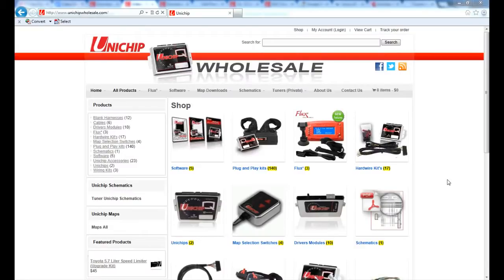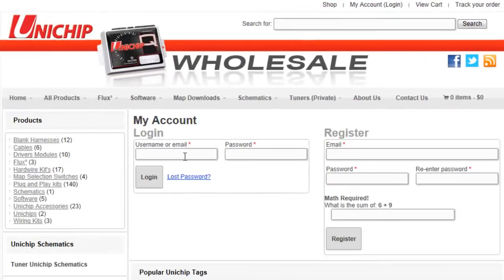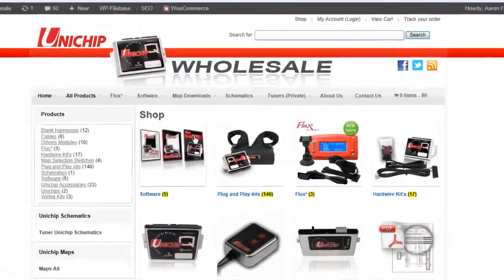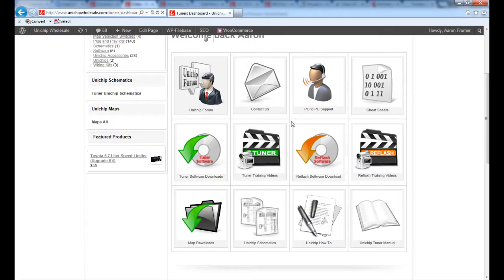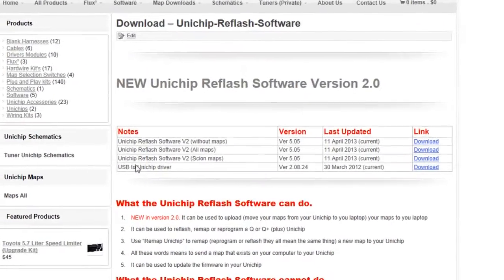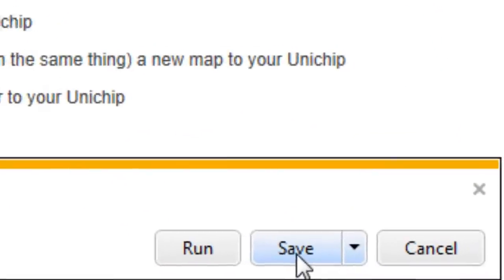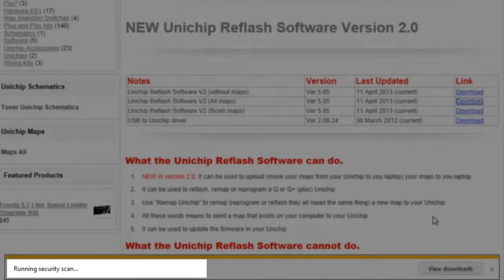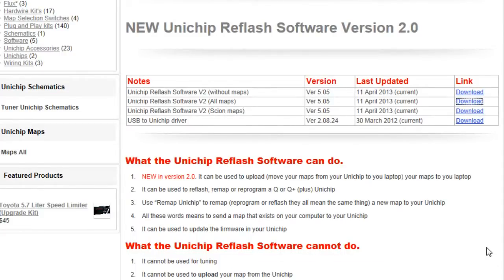Reflash Software - Download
Instructions on how to download Unichip Reflash software.